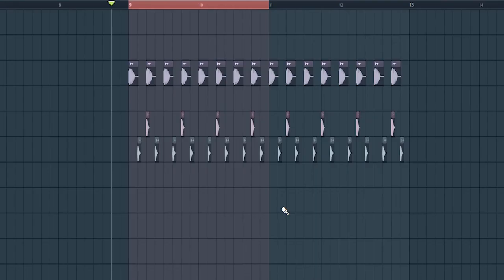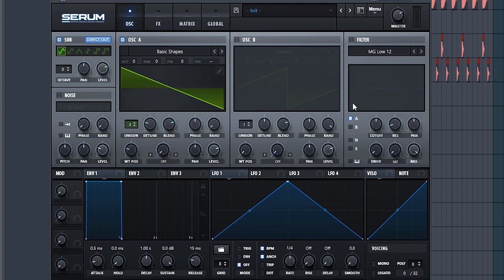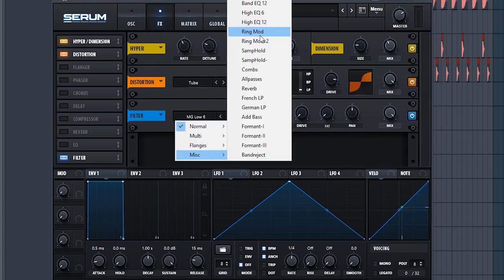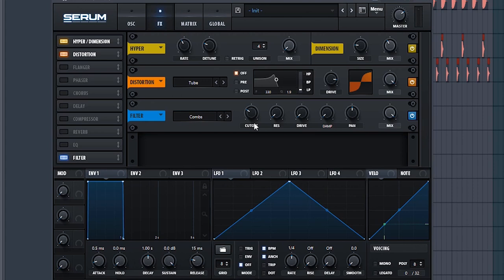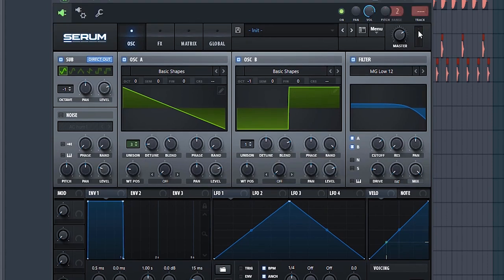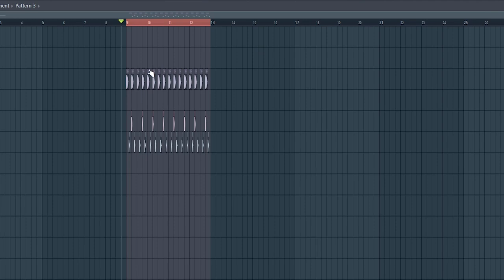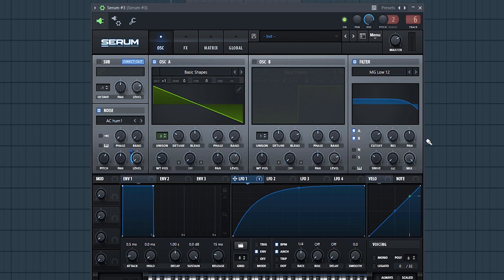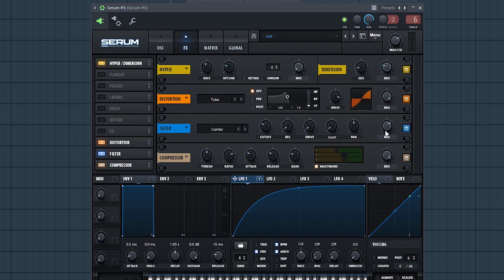GET LOOSE & PRODUCE EP. 5 (THE MAGIC FILTER)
CRISIS ERA EXPLAINS THE MAGIC FILTER FOR TONAL BASS.